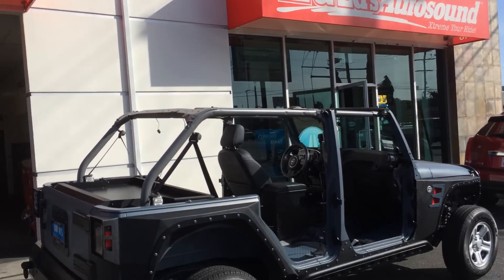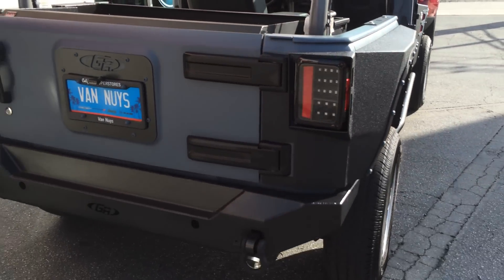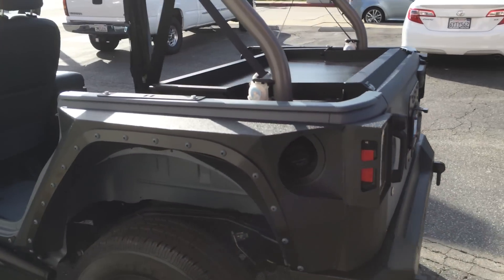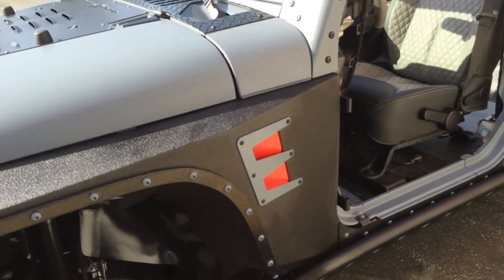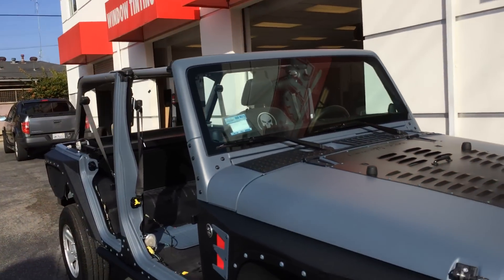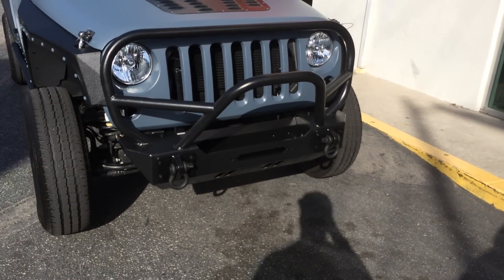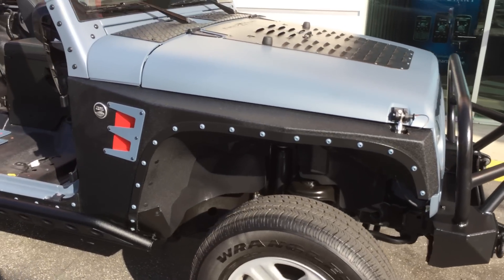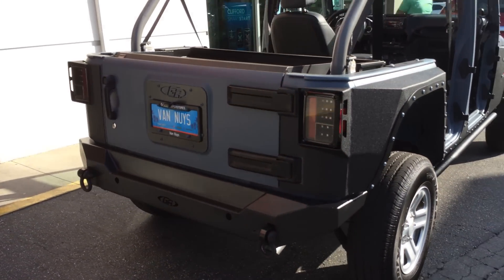Jeep Punisher Edition Ep.21 - XRC Armor Pre Lift Genright Off Road Body Work Compele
On this Episode were Done at the Body Shop. Paint and Body Cladding is installed, the front and rear Genright bumpers are on they were nice and light weight aluminum XRC body armor and cladding is done. Tuffy Center Console is bolted in with the Locker in the back, Diamond Plated Floor mats are installed, The hood Has been cut for ventalation, SRC rock Sliders are mounted, the Black Spyder LED tail lights are installed. Drivers Seat is bolted in and The Paint Top coat was applied. All the Bolts were painted and 2 toned to match the vehicle and we put some red on the sides that will match up with a hint of red in the bumper and all the Red accent LED were going add to this build,  Custom Diamond plated floormats are installed and now in the AM were off to our rims and tire shop to get the Truck Lifted.
Jeep Punisher Edition 2014 Jeep Wrangler Unlimited 4 Door Sport (JK)
Custom Build By Al & Ed's Autosound Marina Del Rey, California

Special Thanks
Smittybuilt, Pro-Comp, G2 Axels, Super Swamper Tires
GenRight, Truck-Lite, Forgiato, Oracle, DB Link Led
Rigid Industries, MBS Collisional, Globe Tire, JL audio
Tuffy Security, Tera-Flex, Trans-American Wholesale,
Recon Off road, Rubicon Express, King Shocks, Baer Brakes,
Dirty Dog Offroad, JK-Forum, Gibson Exhaust, Poision Spyder,